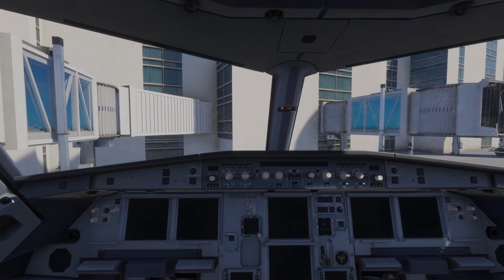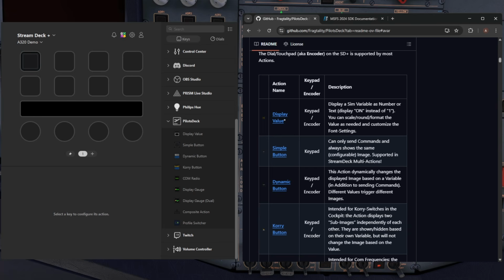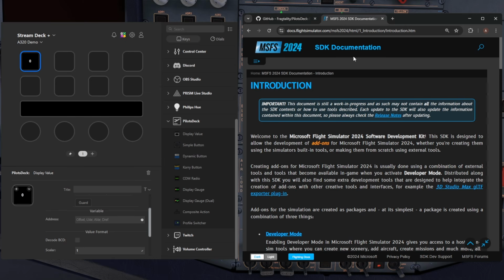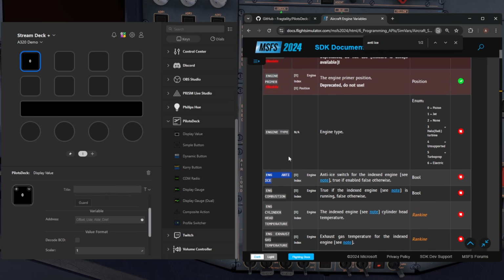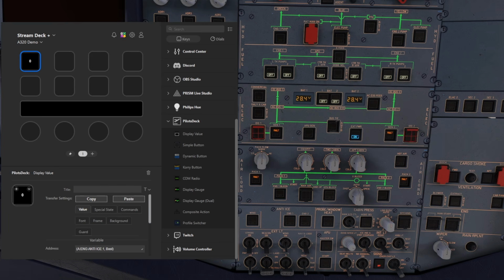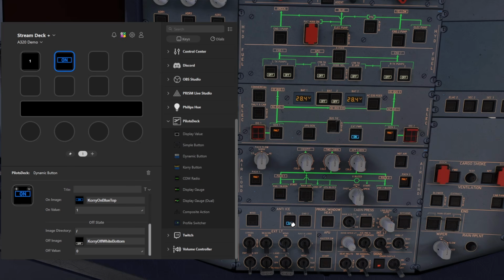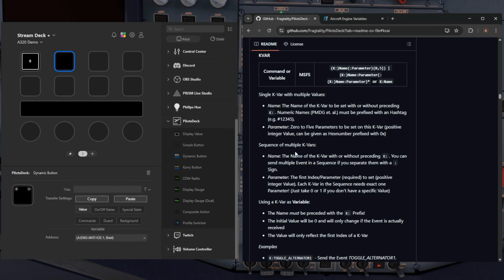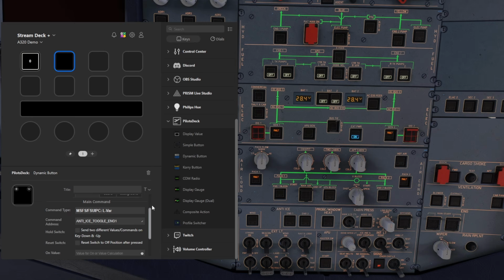Build & Customize PilotsDeck — Episode 1: From Basics to Button Logic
Like my content?

In this video, we’ll cover how to read values from the simulator and use them to drive Stream Deck button logic — and then how to control your aircraft directly from the Stream Deck. Perfect for creators who want full control of their simulator interface!

Download free Stream Deck profiles and plane liveries for MSFS

0:00 - Introduction
1:38 - PilotsDeck & Button basics
3:26 - Display Value - Button, and how to read value from Sim
8:37 - Dynamic Button setup
11:40 - Control plane values from the profile button